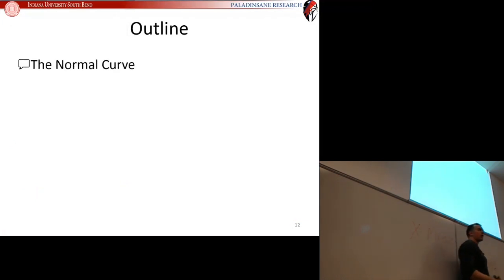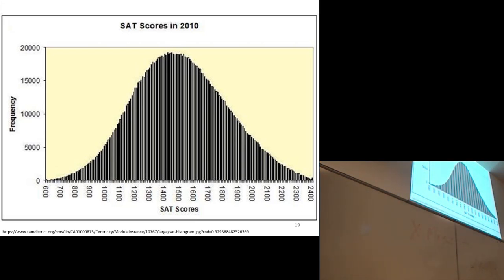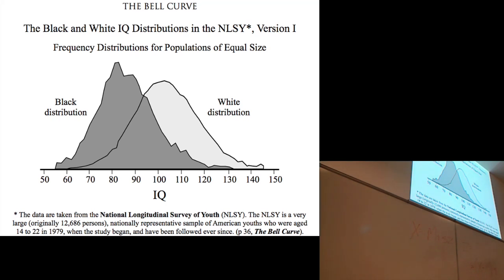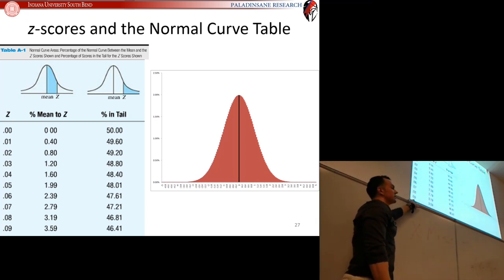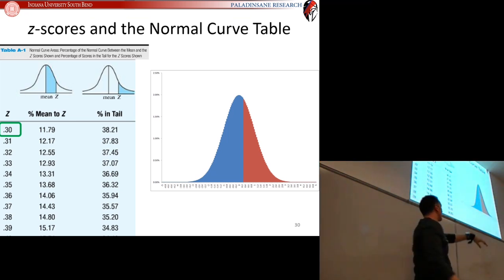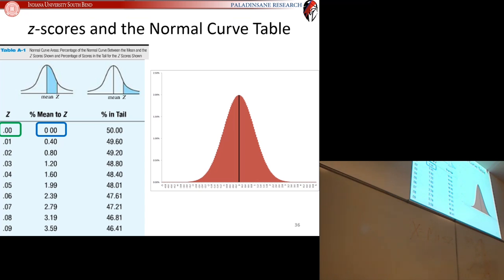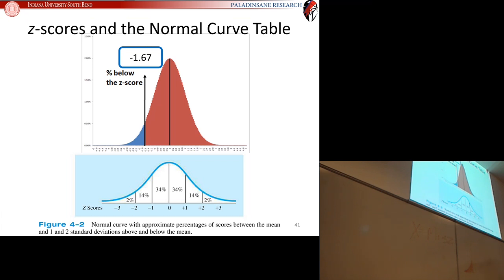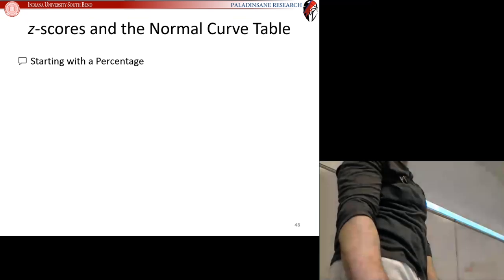IUSB Summer 2019 P354 - Lesson 03C (May 20) - Chapter 4: Some Key Ingredients - Probability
The Normal Curve
Probability and the Normal Curve
z-scores and the Normal Curve Table
Reading the table
Answering questions using the table